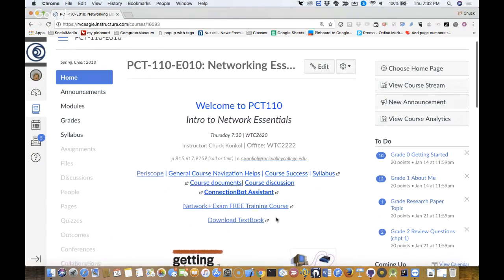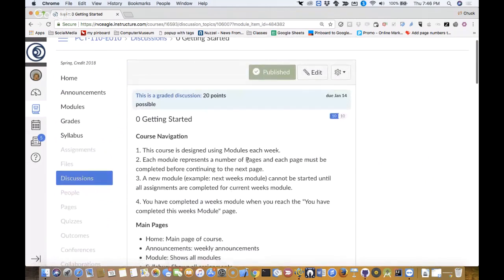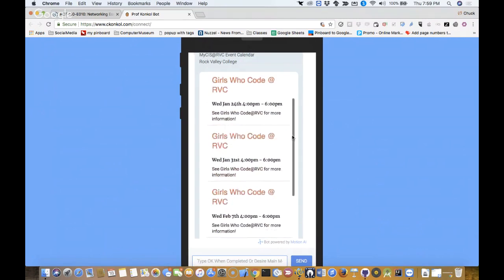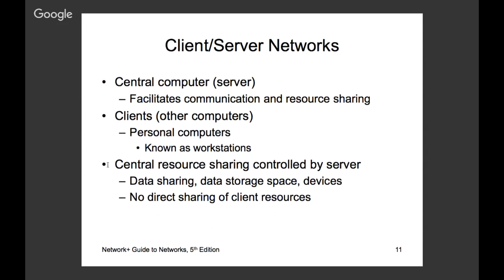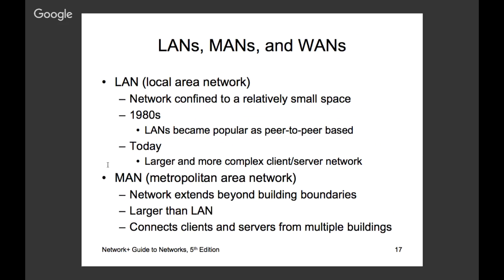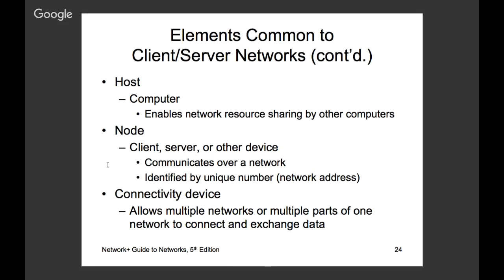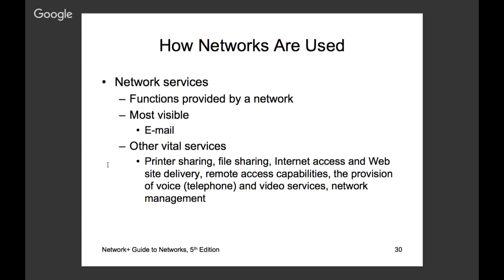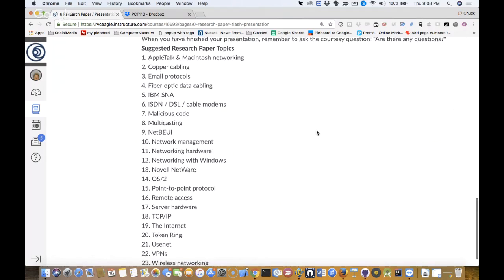pct110 week 2